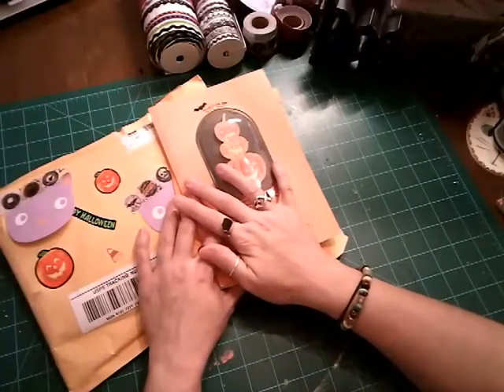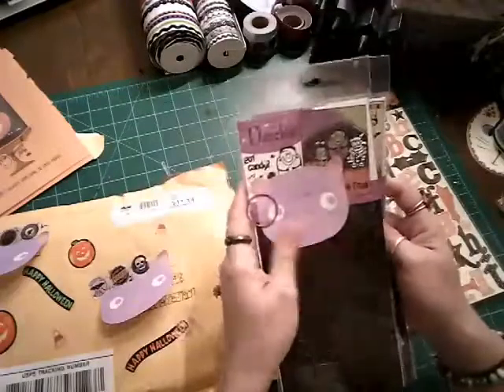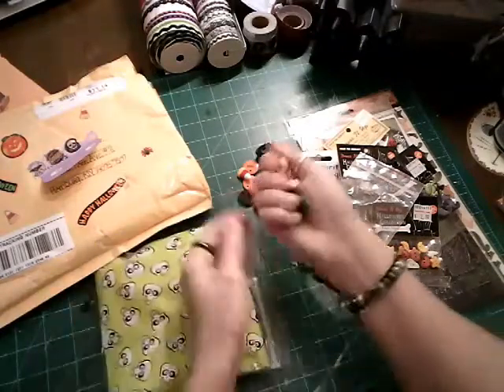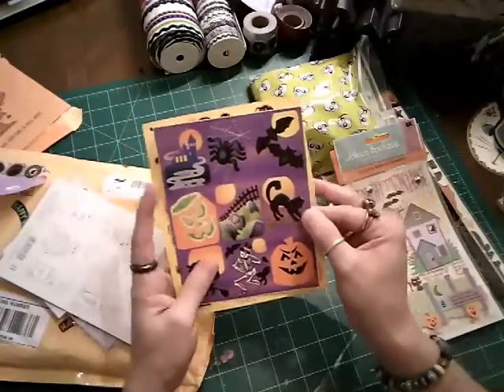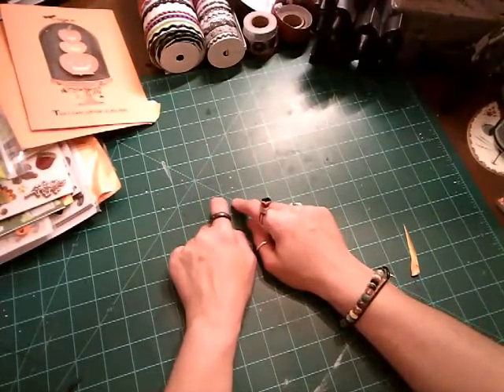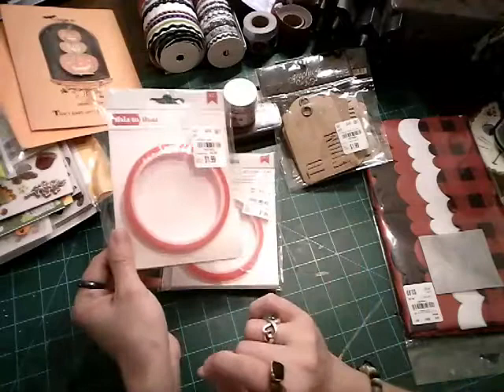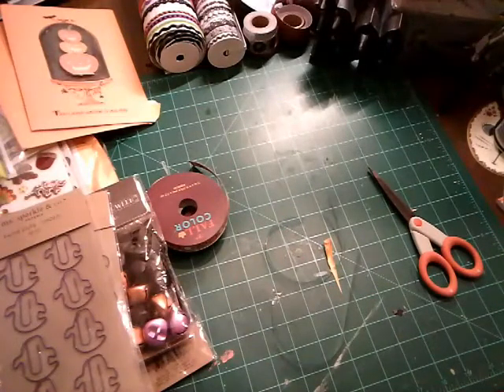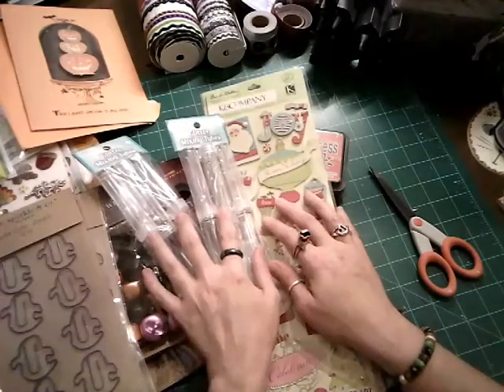Happy Mail / this week's Tuesday Morning & Joann's Haul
Share the opening of my wonderful friendship happy mail. Also, showing of this week's Haul for Tuesday Morning and JoAnn's.

Any Custom Orders or Inquiries as well as Swaps - you can find me in the following places and message me anytime:

Namaste'